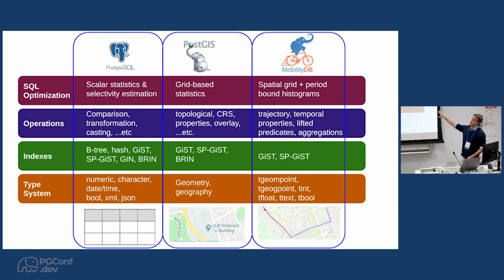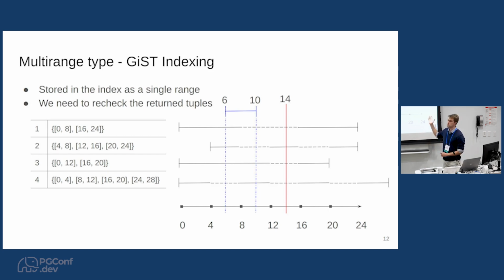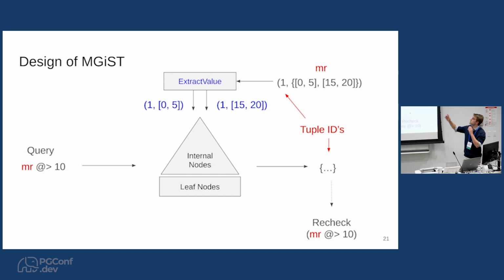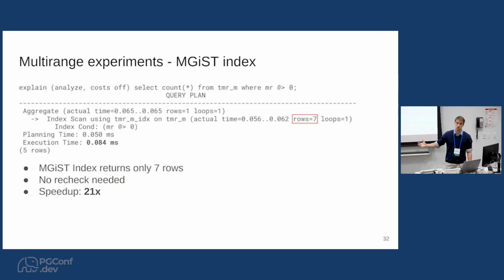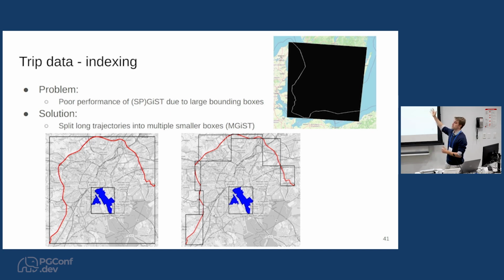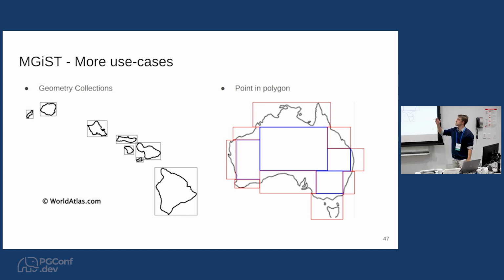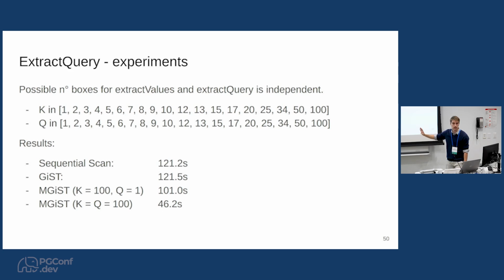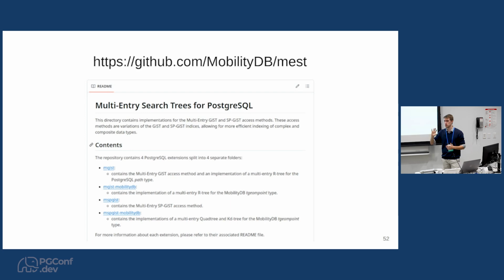Multi-Entry Generalized Search Trees (PGConf.dev 2024)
Maxime Schoemans presents: Multi-Entry Generalized Search Trees

Many complex data types cannot be efficiently indexed using the existing PostgreSQL indices, due to the fact that indexing frameworks represent a tuple as a single index entry. The only exception, GIN, is restricted to indexing 1-dimensional data.

In this talk, we present MGiST and MSP-GiST, multi-entry counterparts of the well-known GiST and SP-GiST frameworks. Through the use of an additional external method, each tuple can be split into multiple index entries before indexing. This allows the index to hold a more accurate representation of the indexed tuples. Examples of data types that can make use of this are: multi-ranges, geometry collections (multi-points, multi-polygons), line strings, time-series, spatio-temporal trajectories and more.

MGiST and MSP-GiST are implemented as PostgreSQL extensions and we detail their use for indexing trajectories in MobilityDB.